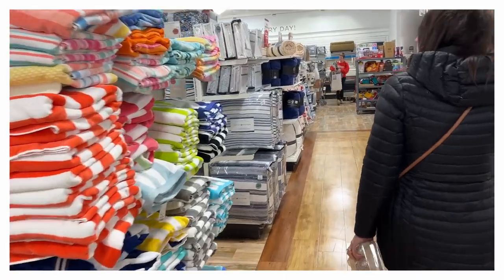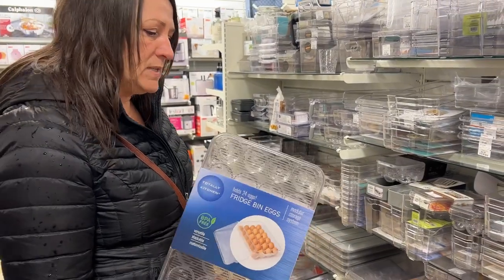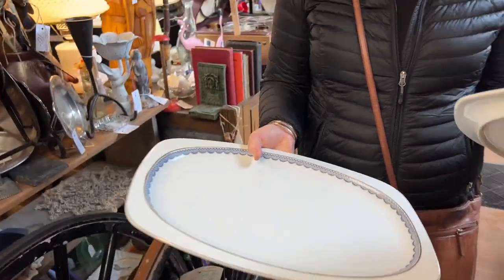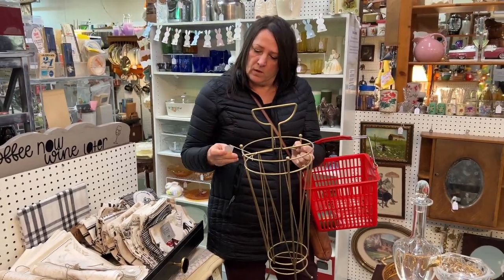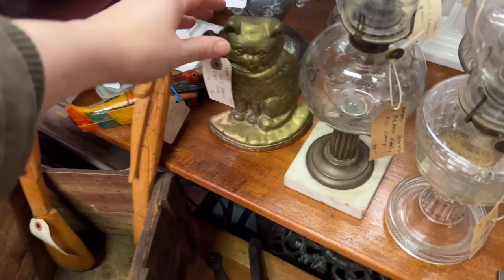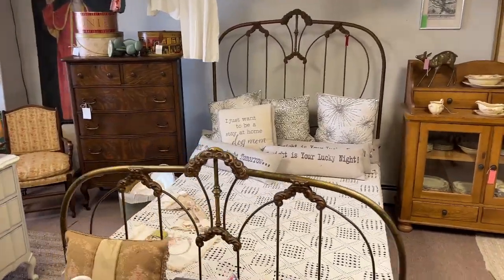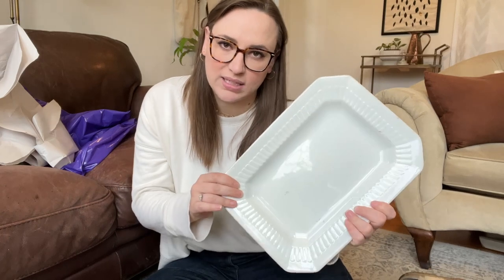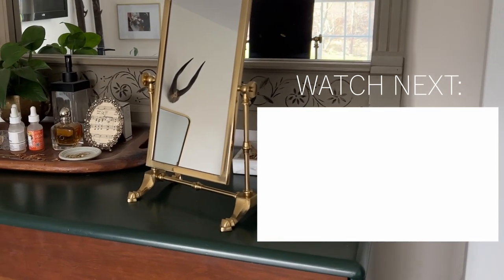Join us on this Antique Shopping Vlog in New Jersey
We are leaning toward making more vlog-style videos, and this time we take you along on our Antique Shopping vlog. See some antique and vintage home decor in Northwestern New Jersey while we shop for a guest bedroom in our home that we are putting back together.

🎥 MAKING YOUR OWN VIDEOS ON YOUTUBE?🚀
Tools and Services We Recommend: